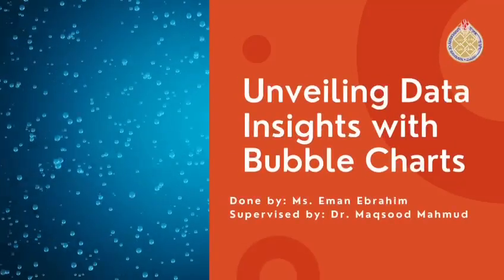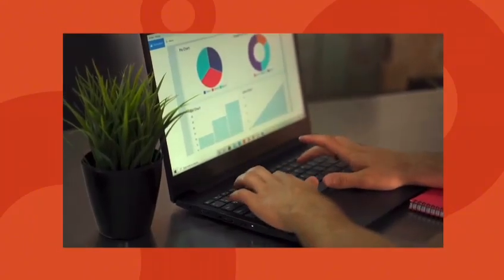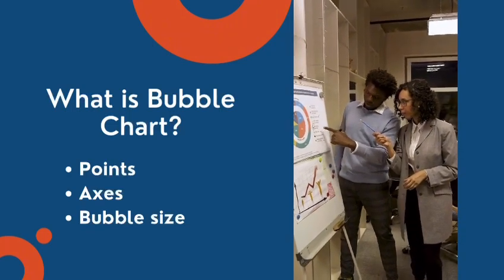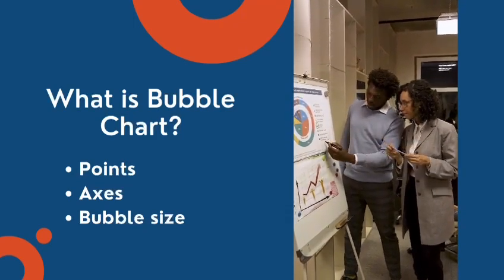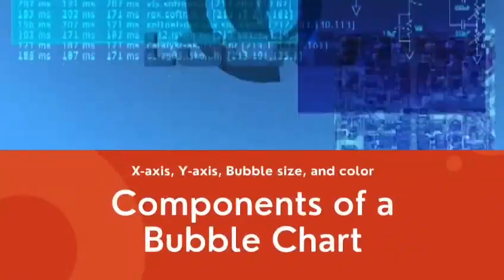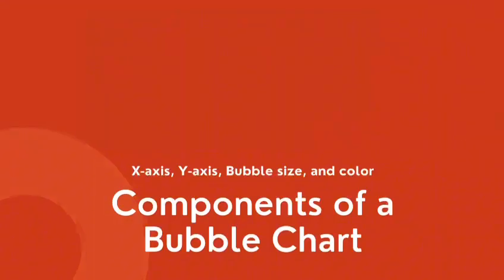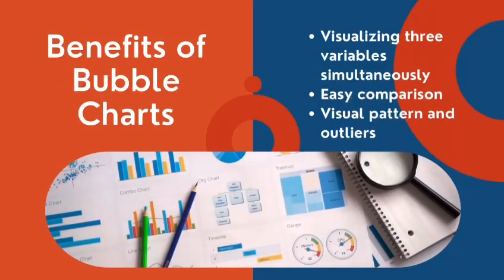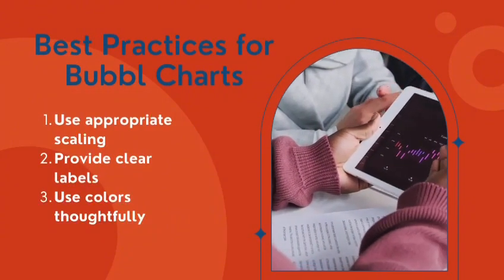How to create and interpret bubble charts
Video from Maqsood Mahmud
How to create and interpret bubble,
create and interpret bubble charts,
interpret bubble charts,
interpreter bubble,
bubble charts,
create and interpret bubbles,
bubbles,
bubble chart,
excel bubble chart,
bubble chart in excel,
create a bubble chart,
3d bubble chart in excel,
create bubble chart in excel,
bubbles,
bubbles for kids,
bubble gum,
popping bubbles